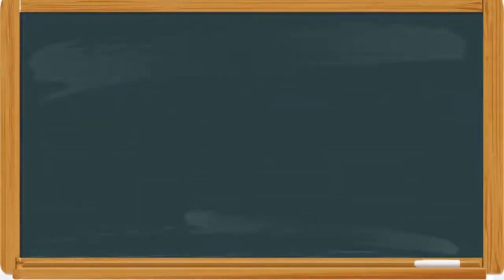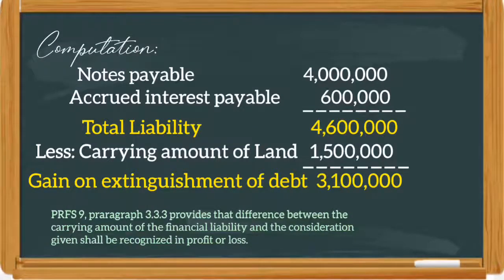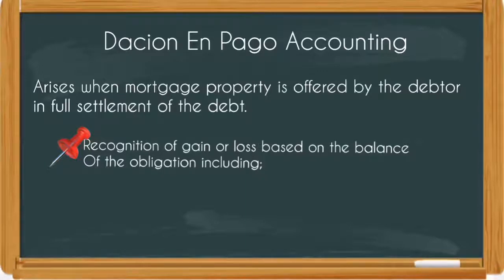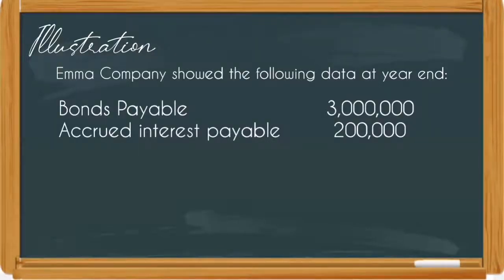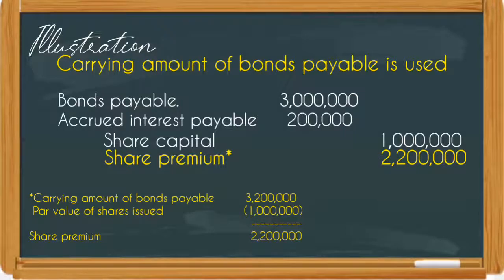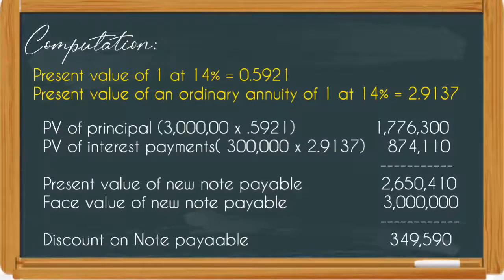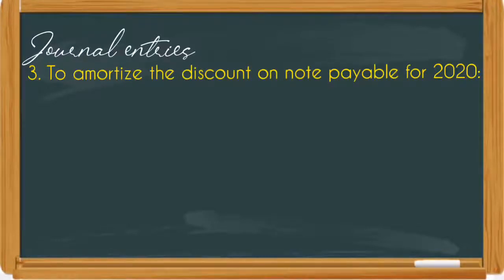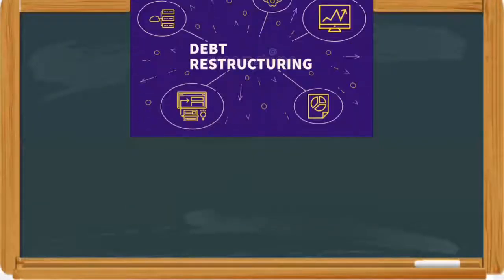Debt Restructuring Tutorial | ACT 185